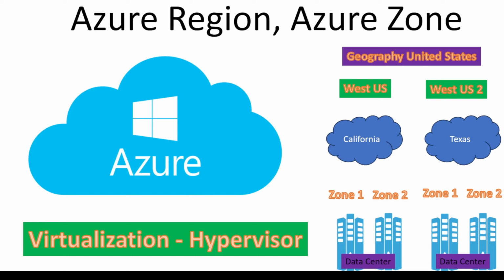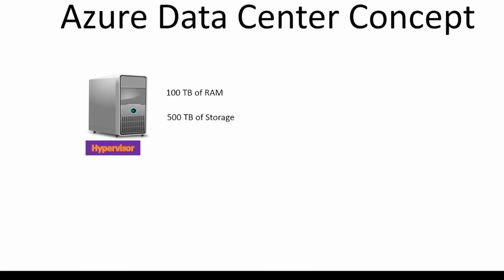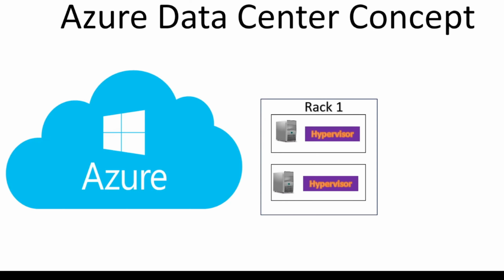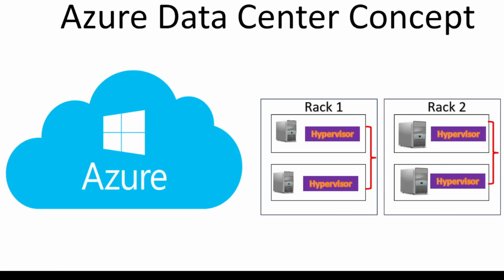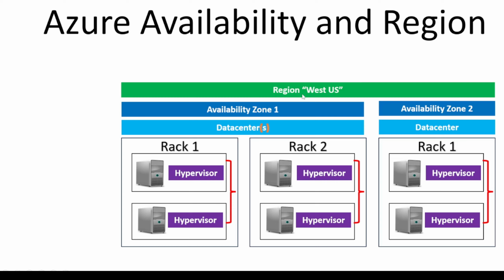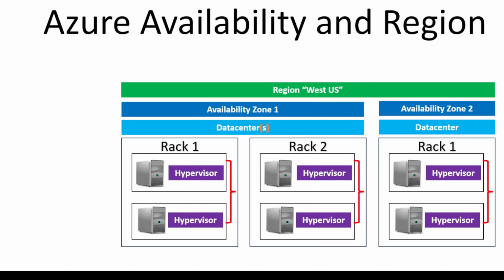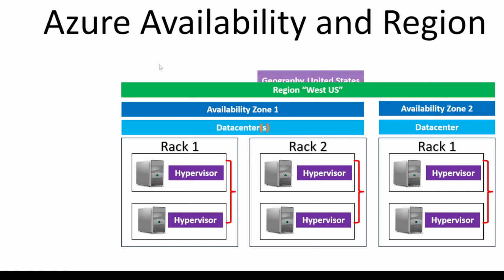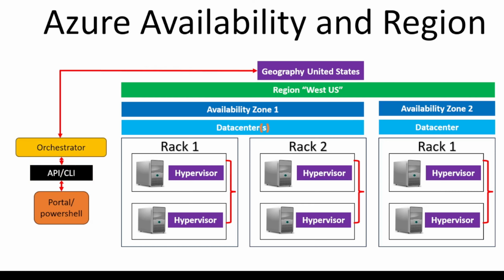Azure Region | Azure Zone | DataCenter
In this video, I have explained the necessity for Azure Region, Zone, and Datacenter. It will help you to design and develop your applications in Azure.